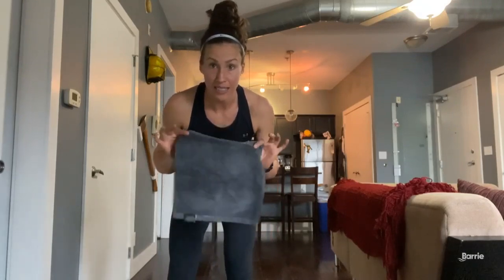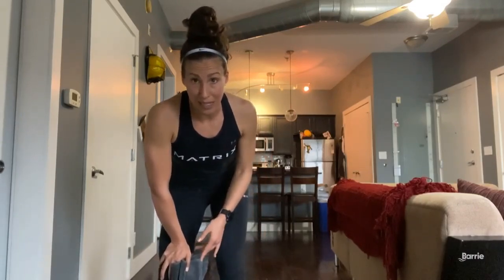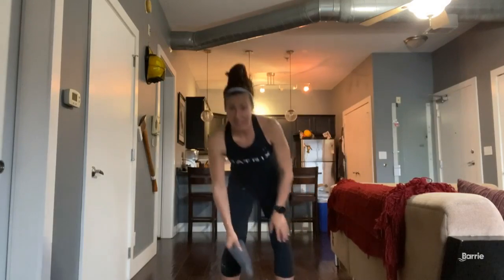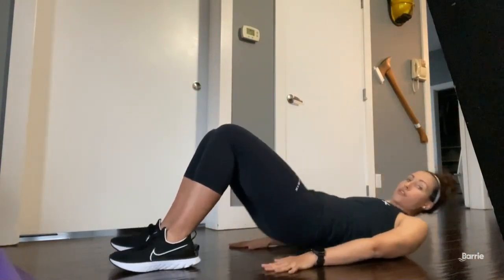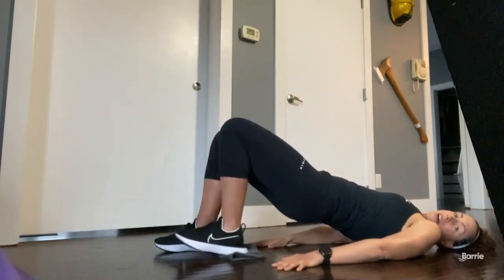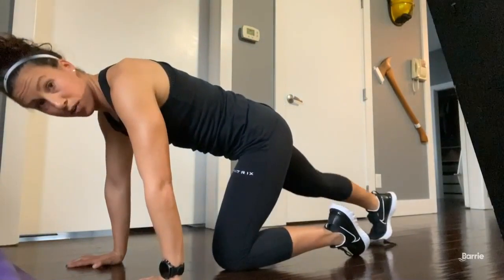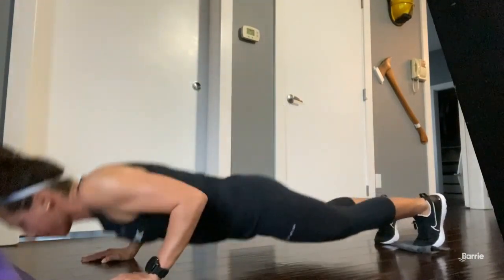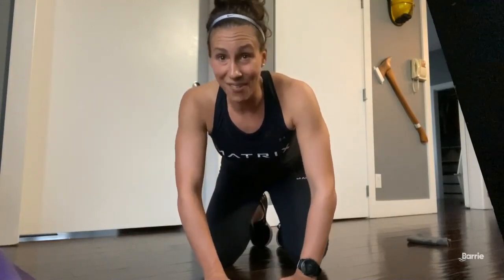FIRM Body Weight Workout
Matrix Master trainer Amanda shows you a full body weight workout that you can do from the comfort of your own home. No fitness equipment required.

The City of Barrie is providing virtual fitness workouts through links in conjunction with Matrix Canada to help you stay fit and active while at home.  Before participating in any new workout or fitness class, you should consult with your doctor to determine if you are able to participate in fitness classes and to avoid injury.

By performing any exercises as shown in the City’s Together-at-Home virtual library, you understand and agree that you are performing them at your own risk.

The City of Barrie, its officers, employees and agents, will not be responsible or liable for any injury, loss or harm you sustain as a result of our virtual fitness classes.  Thank you for understanding.

Remember to stay hydrated, work at your own pace, and take breaks if you need to.  Have fun and enjoy the virtual workouts!

This video is featured on the City's “Together At Home" digital hub, which provides a variety of recreational activities and resources to keep residents and their families active and entertained at home, while they're maintaining physical distancing measures.